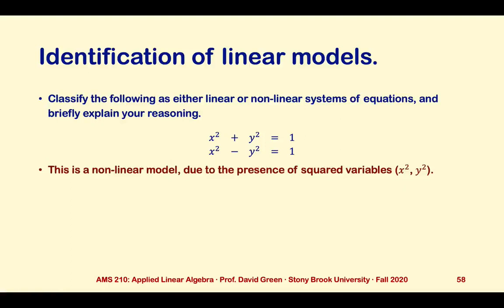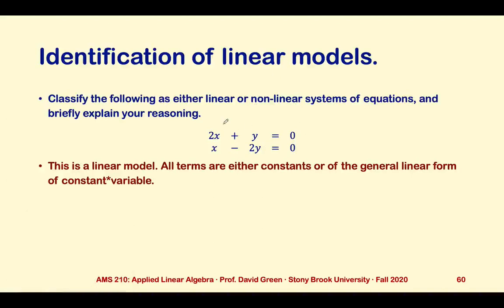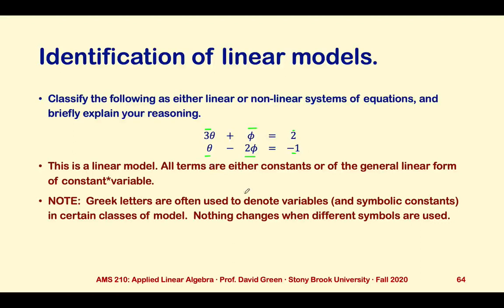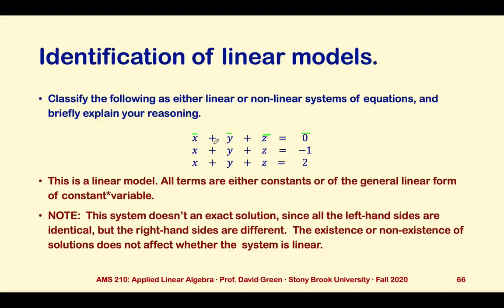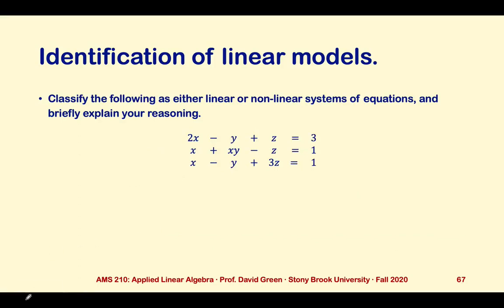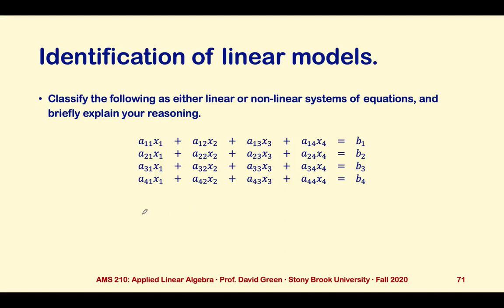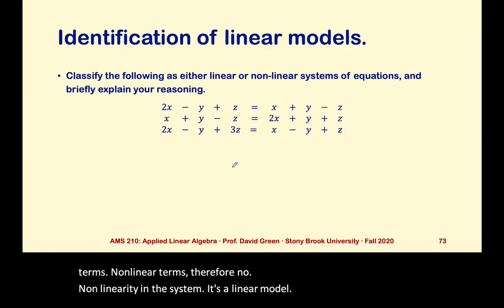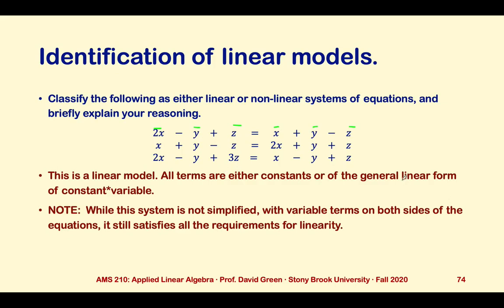AMS 210 Unit 1.1.1: Worked examples identifying linear systems